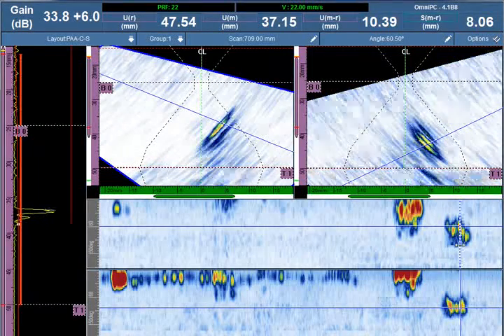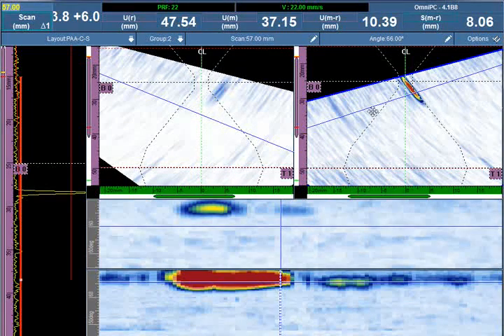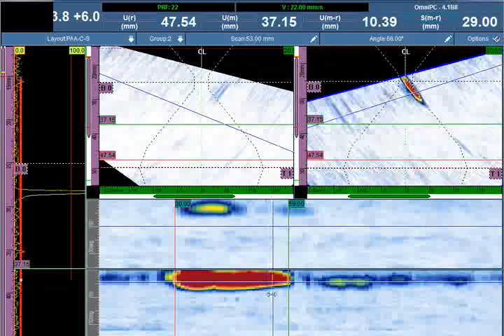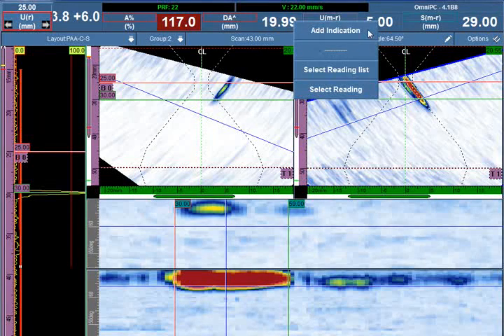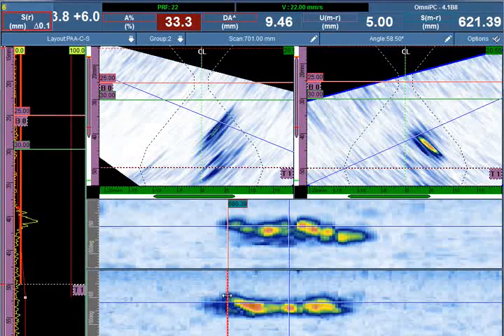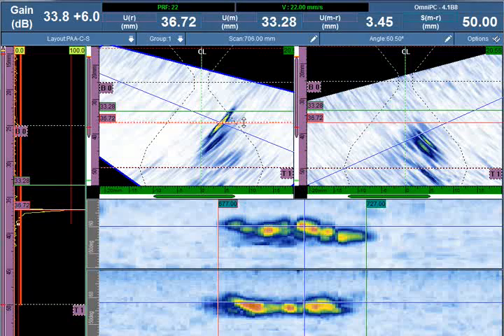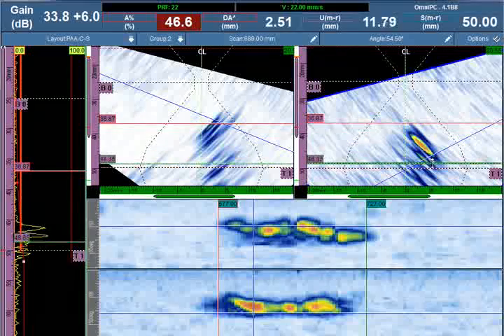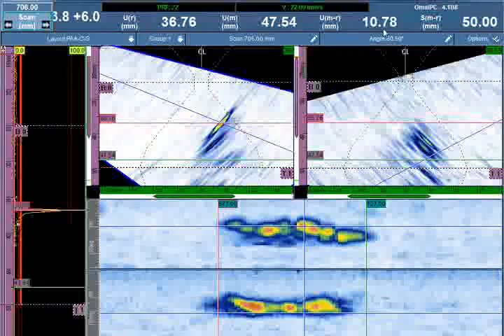Kích thước khuyết tật trên PAUT: shear wave tip diffraction hay amplitude drop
Câu hỏi: Để xác định chính xác kích thước của các khiếm khuyết hàn bằng cách sử dụng kiểm tra mảng pha trên OmniScan, kỹ thuật được ưu tiên: shear wave tip diffraction hay amplitude drop?

Trả lời: Quyết định sử dụng shear wave tip diffraction hay amplitude drop phụ thuộc vào loại lỗ, kích thước và hướng. Nhìn chung, nếu lỗ hổng lớn hơn kích thước chùm tia và gần vuông góc với chùm tia như trường hợp điển hình của mối hàn không ngấu vách, thì kỹ thuật amplitude drop cho kết quả chính xác nhất. Nếu lỗ hổng nhỏ hơn kích thước chùm âm như nứt thì kỹ thuật nhiễu xạ sẽ chính xác hơn.

Question: For precision sizing of weld flaws using OmniScan phased array inspection, which is the preferred technique: Shear wave tip diffraction or amplitude drop sizing?

Answer: The decision to use shear wave tip diffraction or amplitude drop sizing is dependent on the flaw type, size, and orientation. In general, if the flaw is larger than the beam size and is near perpendicular to the beam as is typical in side wall lack of fusion, amplitude drop sizing will produce most accurate results. If the flaw is smaller than the beam size such as a crack ligament then tip diffraction will be most accurate.